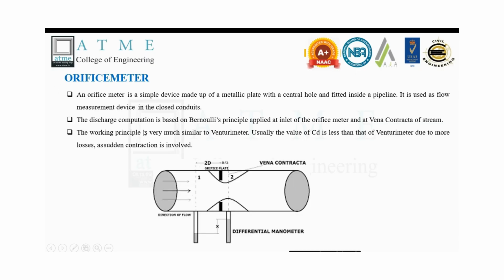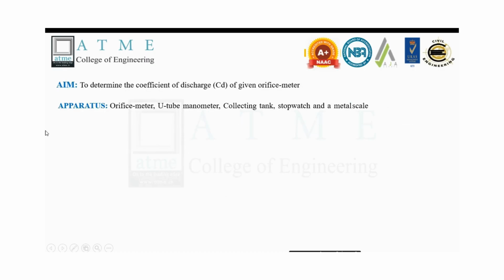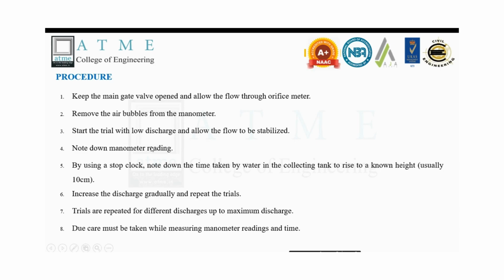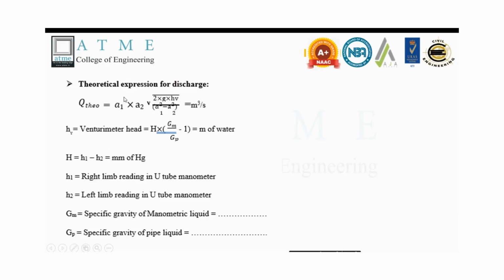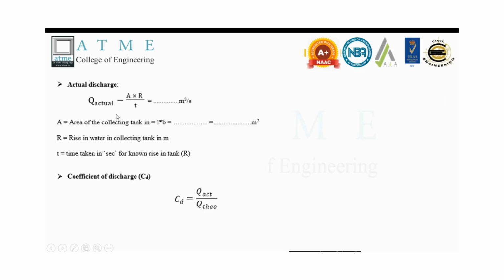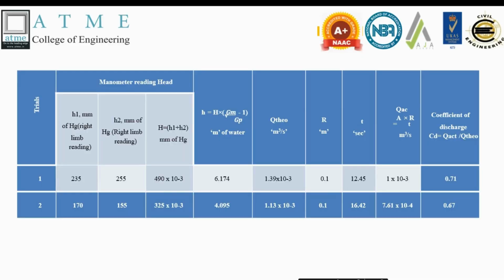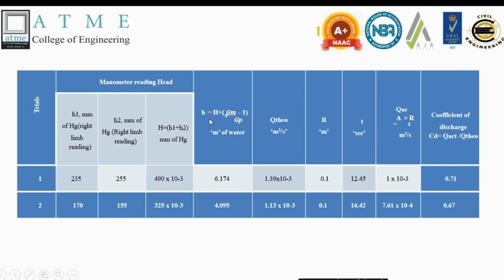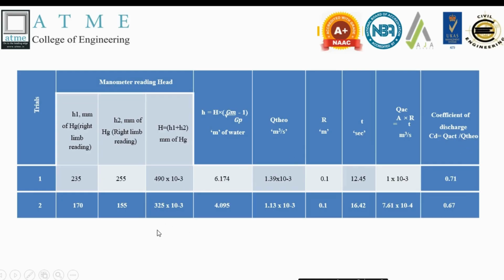Shruthi H G F M Lab Orificemeter